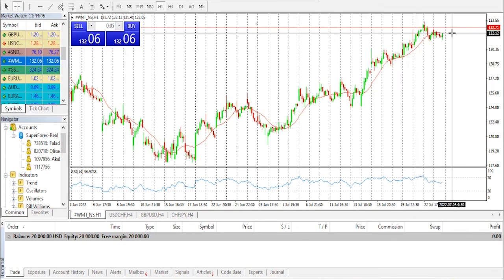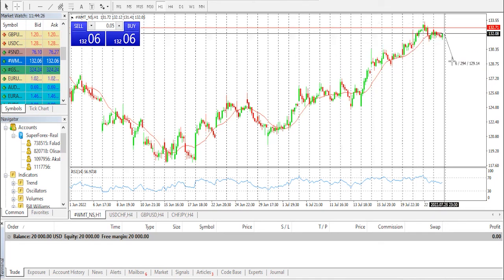Forex Technical Analysis - AUD/USD | 26.07.2022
AUD/USD review and forecast. Analyst: Nick